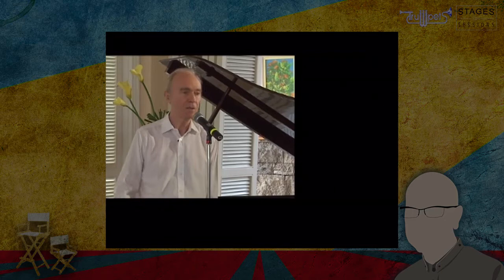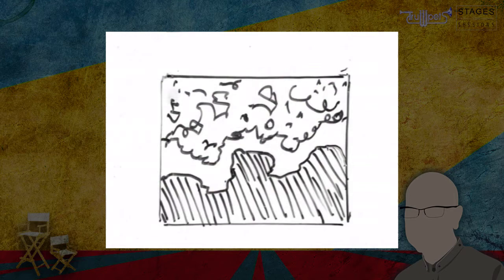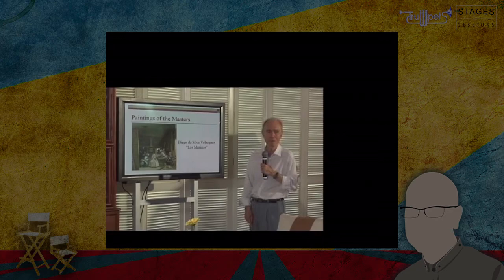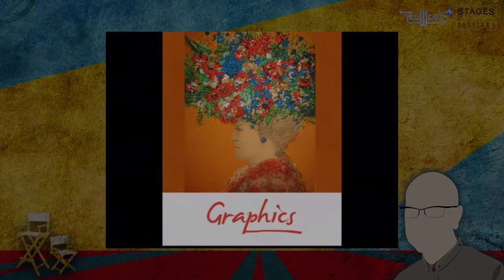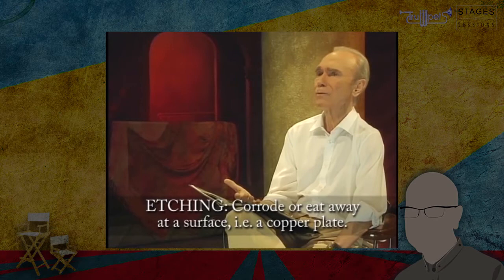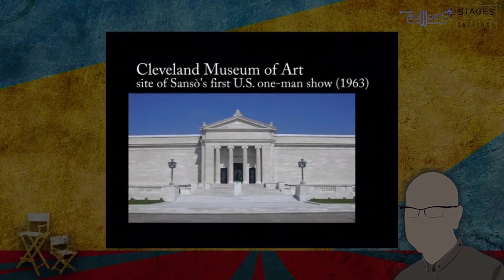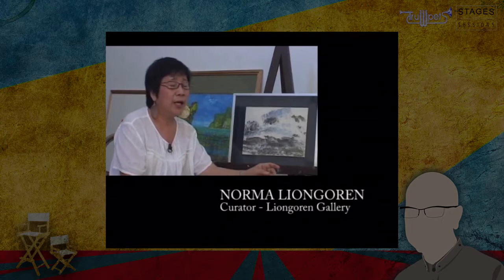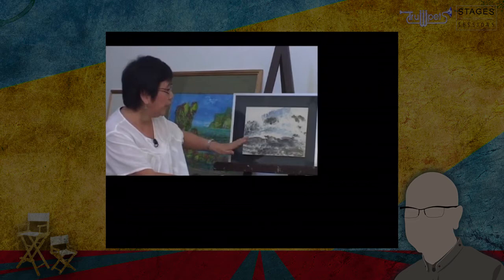Freddie Santos' Father's Festival presents: Sanso (A project of the SM Foundation)